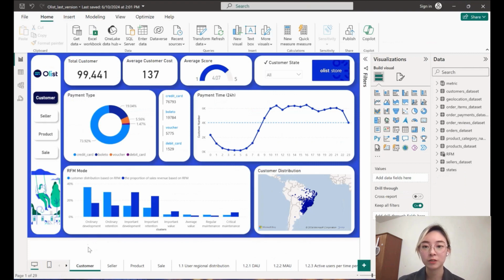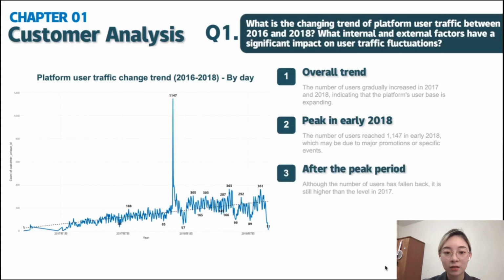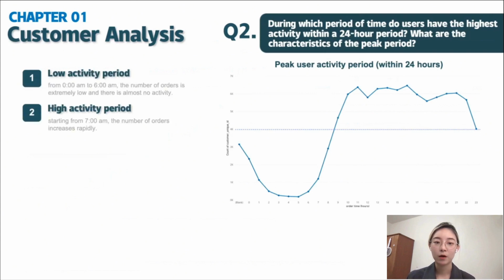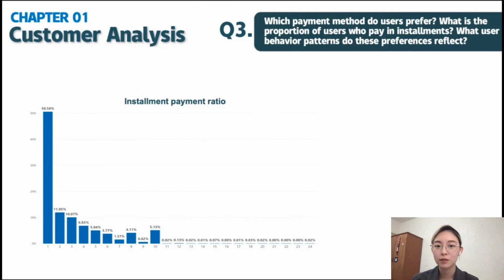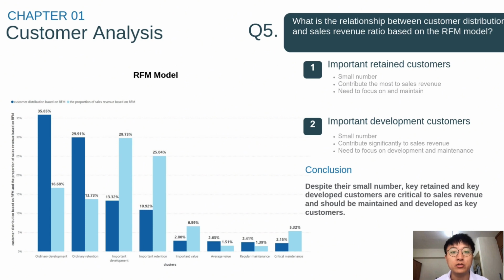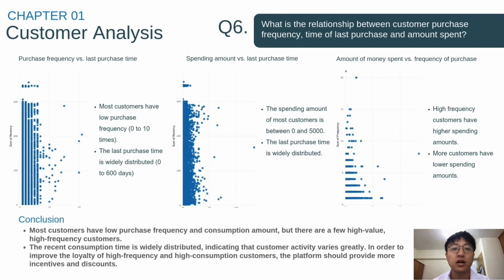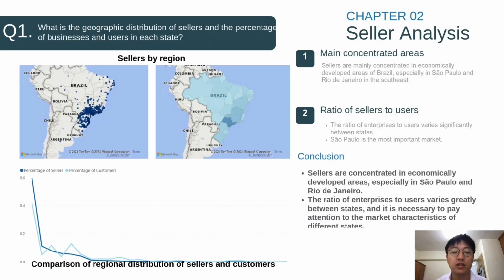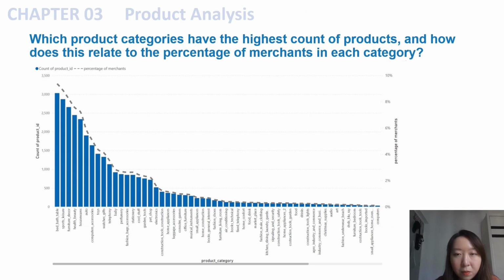ABW506 Class A-GROUP42 Presentation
TITLE: Data visualization and analysis of Olist

The Olist sales dataset on Kaggle includes anonymized order data from 2016 to 2018. It covers order details such as date, product information, payment and shipping, customer and seller IDs, and reviews. In addition, it provides insights into sellers, customer behavior, and demographics. This dataset provides a comprehensive view of the Olist platform, enabling analysis of all aspects of the e-commerce experience.

When selecting data, we found that this data set was comprehensive and interesting and challenging to analyze. We cleaned and modeled the data and finally decided to analyze the four dimensions of users, sellers, products, and sales to provide insights for decision-making.